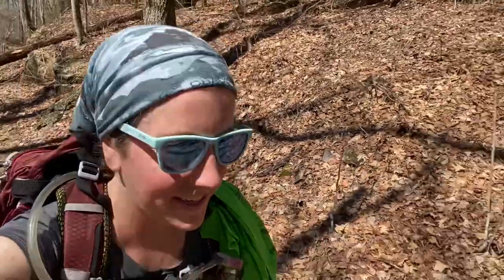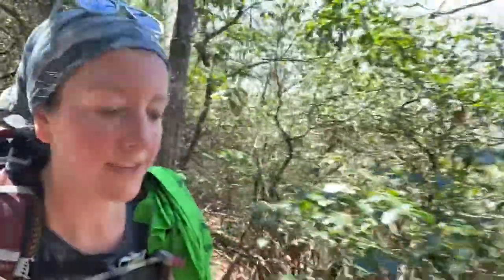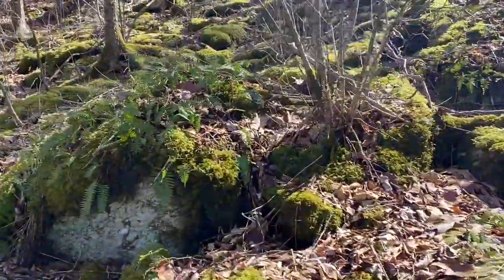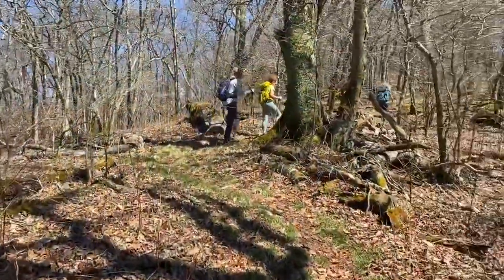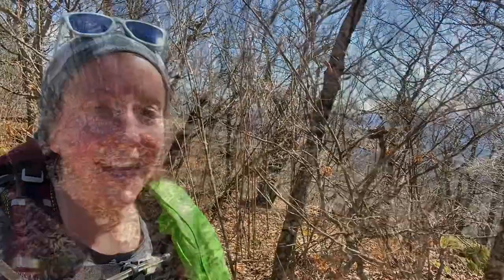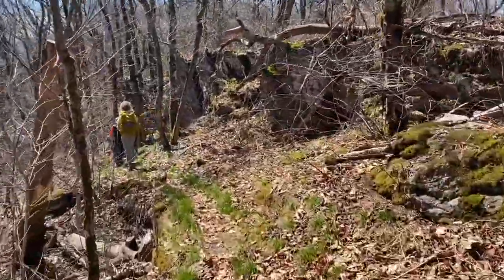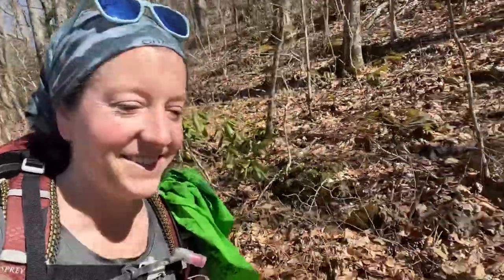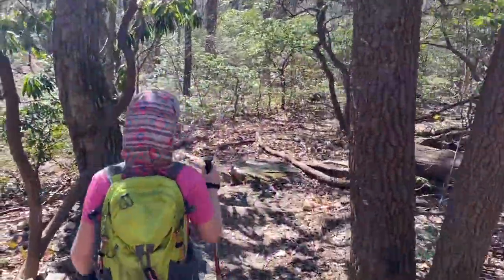March 2024 - Rattlesnake Lodge Trail to Wolfpen Knob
Another hike with weight on our backs; we plan to make this the new norm as we prep for the AT. David and I were carrying 30 lbs, and the kids had 10-15 each. We squeezed in a 5 mile out and back hike between kids’ activities today. We took the parkway east of Asheville to mile marker 374 and hiked up-up-up to the ridge. It meant about 1500 ft of elevation gain in the first 1.5 miles or so—quite steep! We ultimately climbed 1700 feet today, and while we didn’t make it the full 7.5 miles we were aiming for due to time constraints, we got to see some beautiful views and enjoy the sunshine! And feel a sense of accomplishment on completing the initial climb!